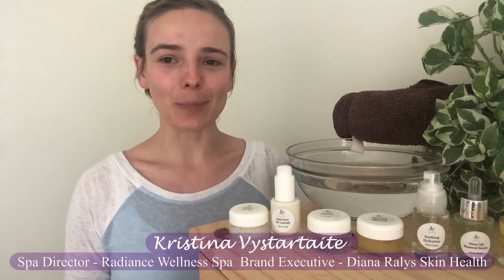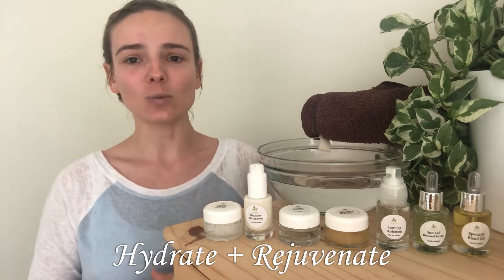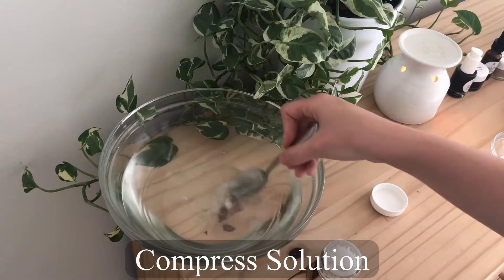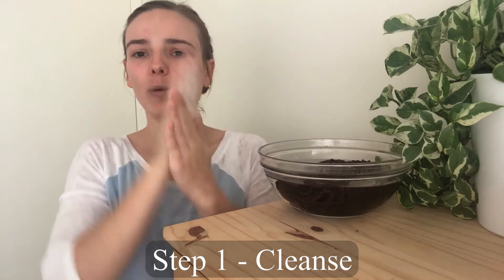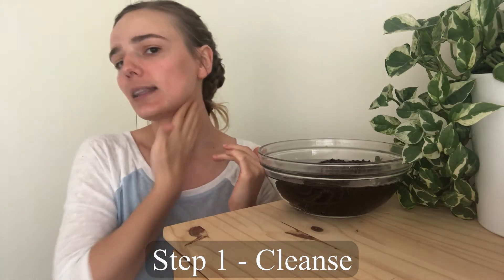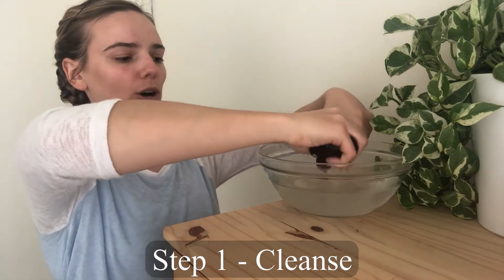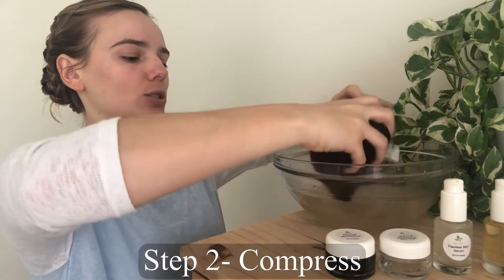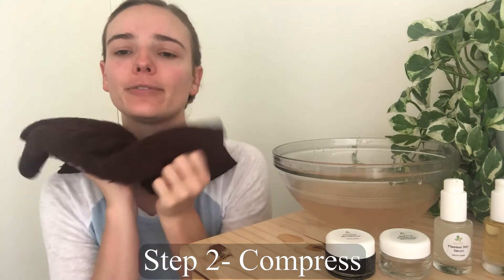Hydrate + Rejuvenate Professional Facial Kit At Home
In this step by step tutorial you will be guided how to give yourself a professional facial at home, using Hydrate + Rejuvenate Professional kit by Diana Ralys Skin Health and Radiance Wellness Spa.
Products used in this video can be purchased at drskinhealth.com